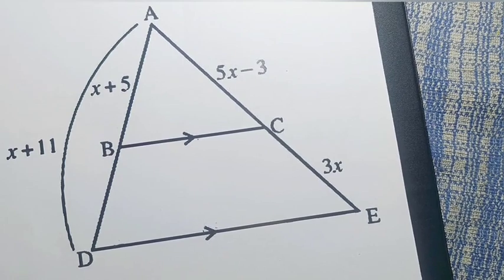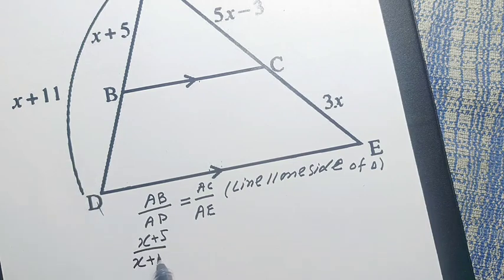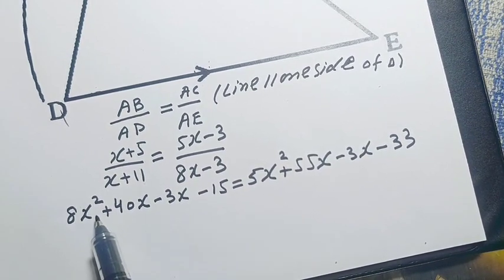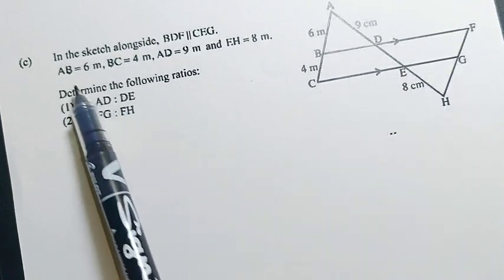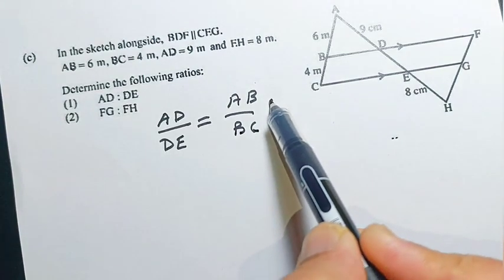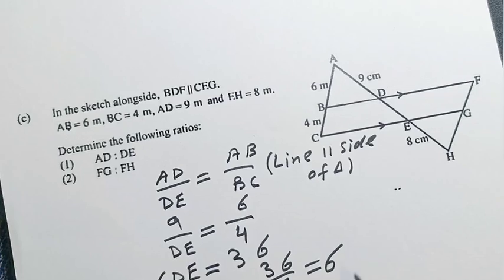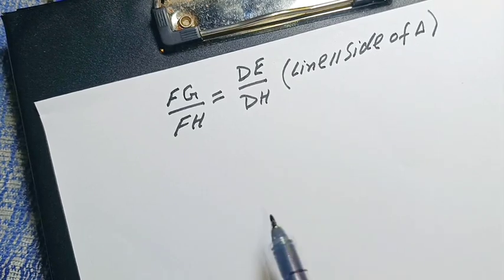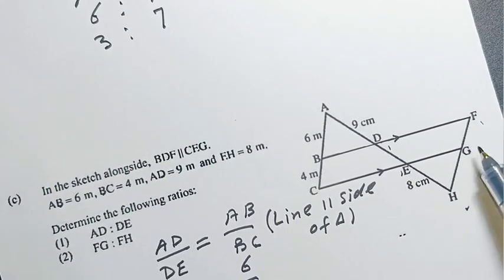proportionality ratios and length part 2| Euclidean Geometry grade12 /proportionality |mathssl